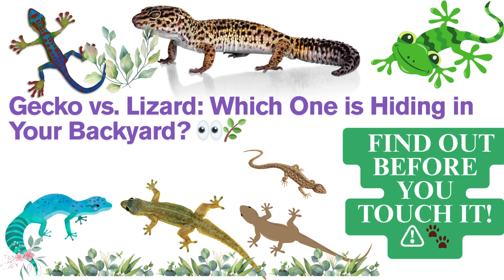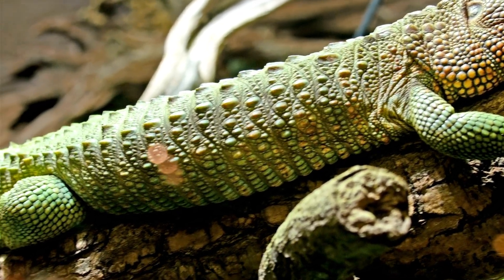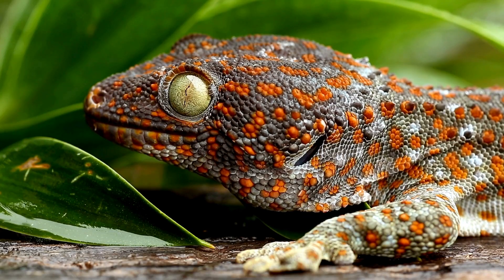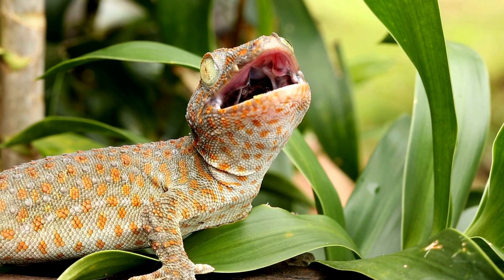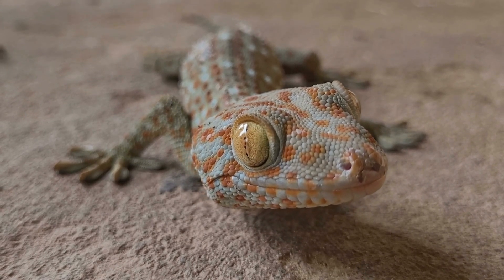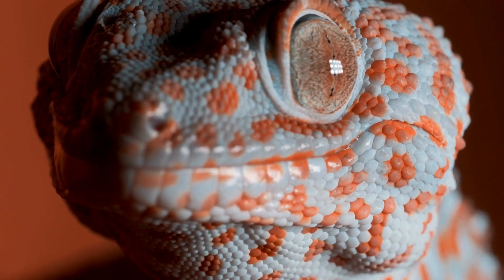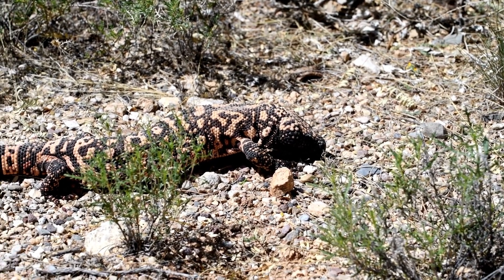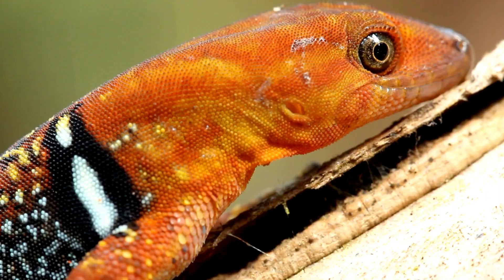difference between lizard and gecko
🦎 Lizard vs Gecko – What’s the Difference? 🌿

Are all geckos lizards, but not all lizards geckos? 🤔 Yes! In this video, we explore the key differences between lizards and geckos — from their appearance, habitat, and movement, to their unique features like vocal sounds, toe pads, and skin types.

📌 Lizards are a broad group of reptiles with thousands of species, while geckos are a specific type of lizard known for their sticky feet, no eyelids, and often chirping sounds.
You'll also learn which ones are common in different parts of the world, how they adapt, and their roles in the ecosystem.

Perfect for students, nature lovers, and curious minds who want to understand the wild world of reptiles! 🐍🌍